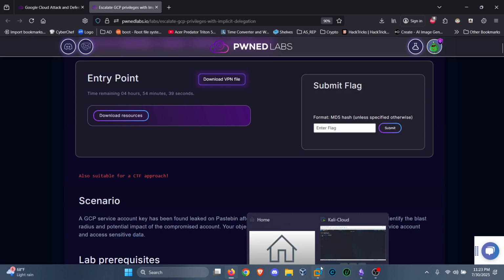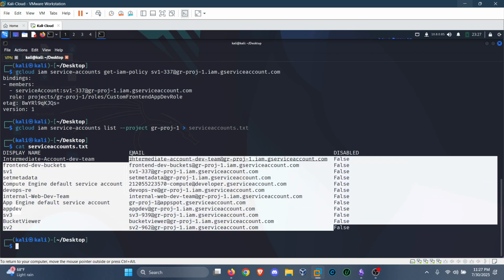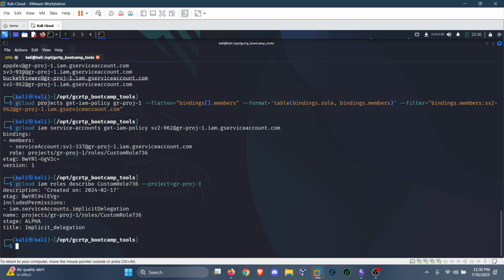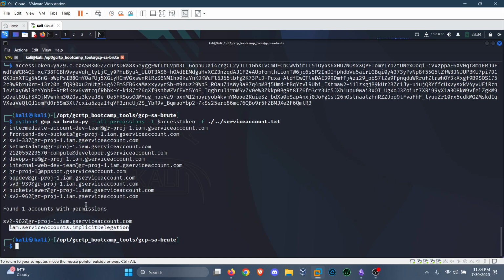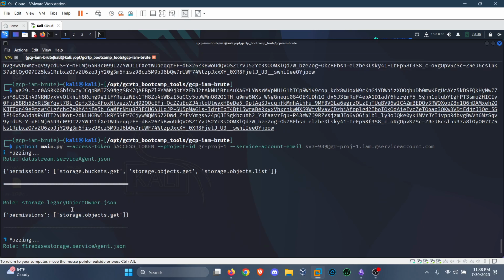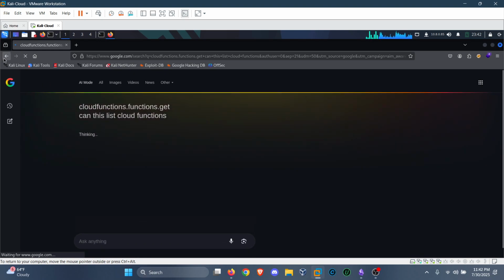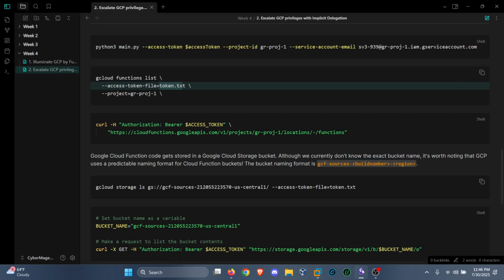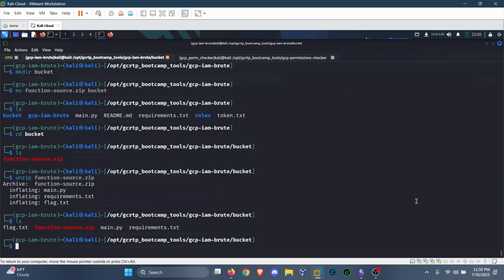Escalate GCP privileges with Implicit Delegation | Pwned Labs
In this video, we explore privilege escalation techniques in Google Cloud Platform (GCP) using the Pwned Labs platform. Learn how to enumerate IAM permissions, exploit implicit delegation, and escalate access through misconfigured roles — all within a real-world offensive security lab environment.

Learning outcomes:

    Enumerating IAM permissions in GCP
    Move laterally by abusing implicitDelegation
    Leverage the Service Account Token Creator role to escalate privileges
    Explore Google Cloud Functions and associated storage